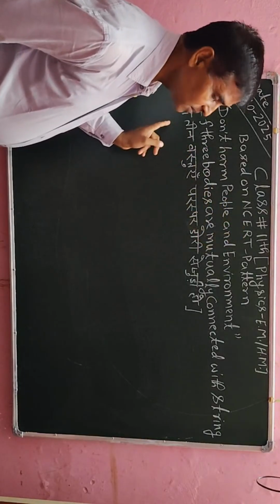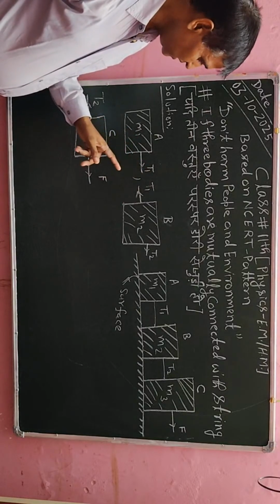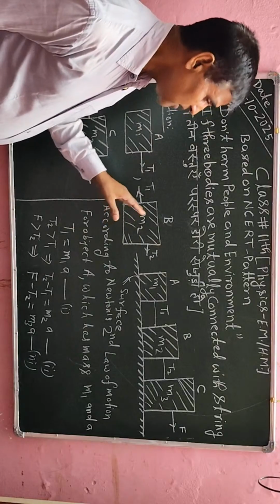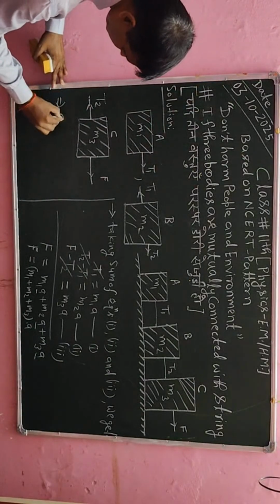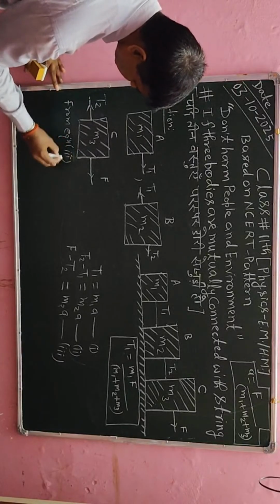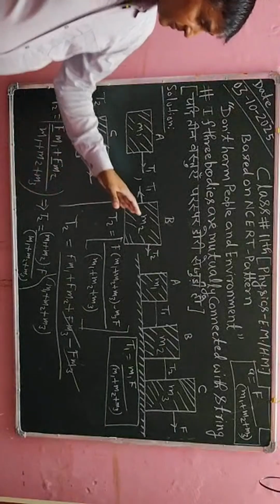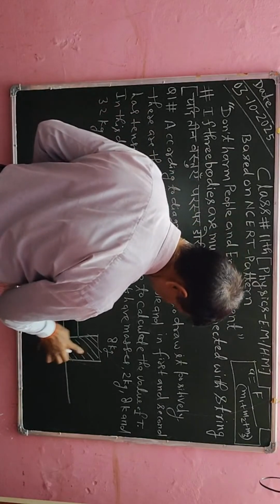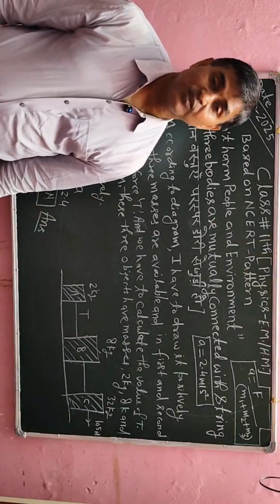Motion of Bodies are MutuallyConnected with String यदि दो पिण्डों की गति परस्पर तार से जुड़ी हो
Motion of Three Bodies are Mutually Connected with String
यदि दो पिण्डों की गति परस्पर तार से जुड़ी हो
numericals on Motion of Bodies Placing in Contact
Class11(Physics|भौतिक विज्ञान)